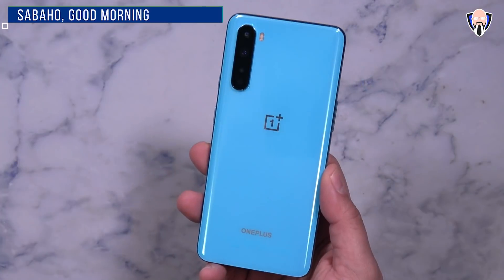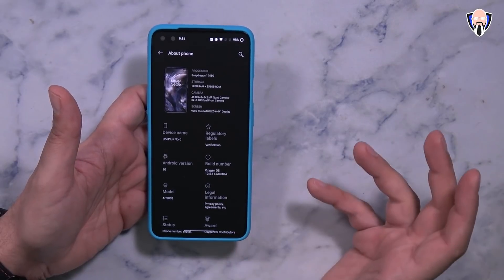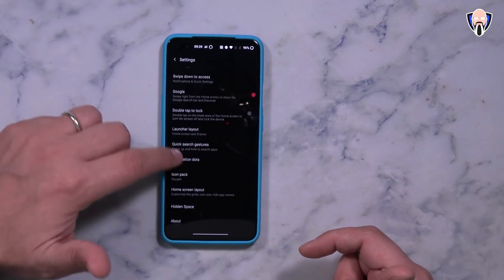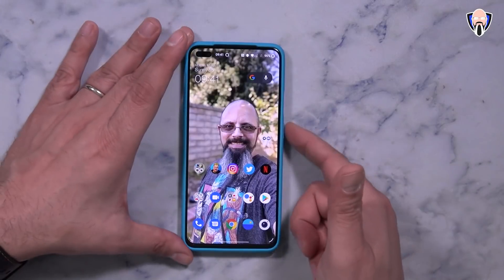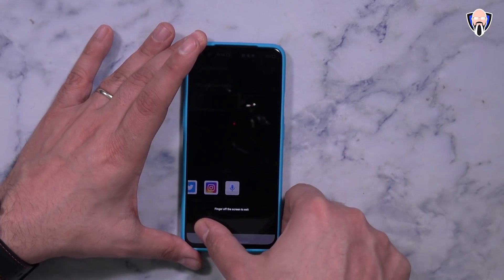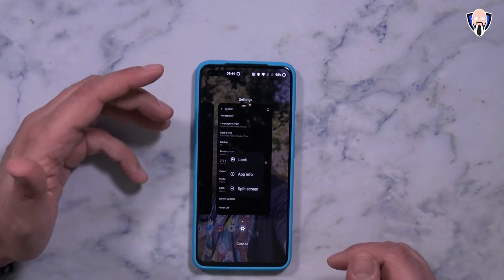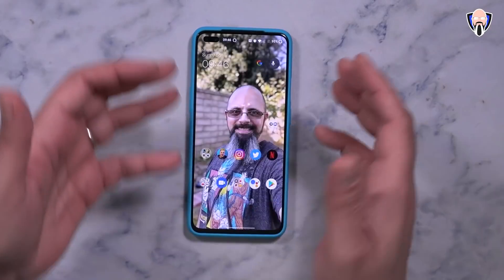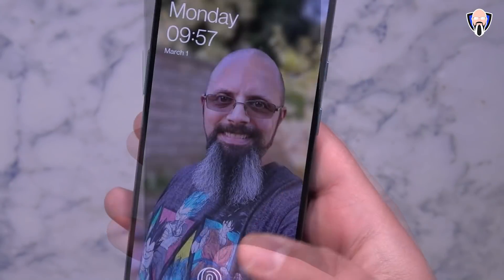OnePlus Nord Android 11 Update, Oxygen OS 11 Stable OTA , (Always On Display, New Power Menu)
The wait is finally over Android 11 with oxygen OS 11 from OnePlus is available for the OnePlus Nord.  OnePlus is currently stage rolling out the stable Oxygen OS 11 based on Android 11:41 plus Nord released in May of 2020.  the update is available in a staged rollout,  but if you cannot wait for that to show up on your smartphone you can definitely use the OnePlus updater app available on the Google Play Store link below.  always-on display is finally here on a OnePlus Nord.  this video is presented to you by TK Bay hope you enjoy the video

Use the OnePlus Updater app to get the Android 11 OTA now

Use my referral link to receive 1,000 free Supercharger miles with the purchase and delivery of a new Tesla car, or earn a $100 award after system activation by purchasing or subscribing to solar panels

B&H Dealzone:

Amazon Daily Deals:

Or on Youtube as well android 12 concept

@OnePlus   @OnePlus India  oneplusnord nordandroid11 android11update  @TK Bay  oneplusnord11 oxygenos11 nordoxygenos11 tipsandtricks oneplus nord oxygenos 11 update oneplus nord android 11 oneplus nord android 11 update oneplus nord android 11 stable update always on display